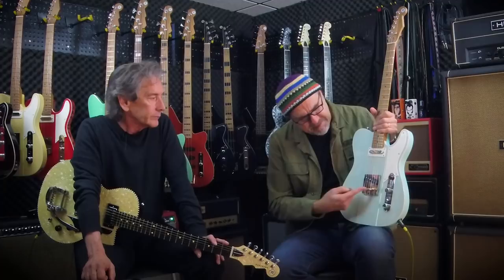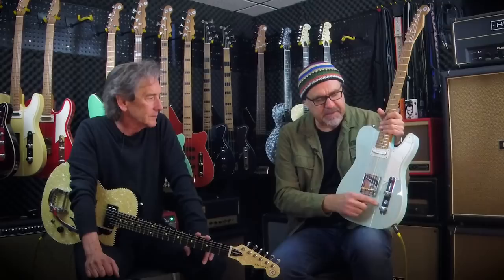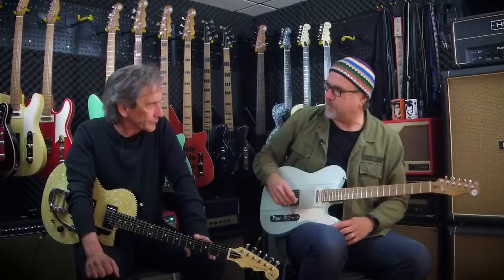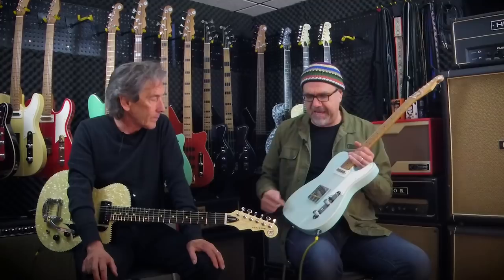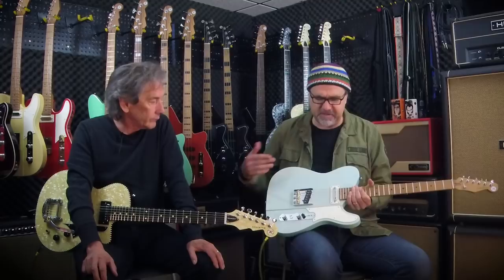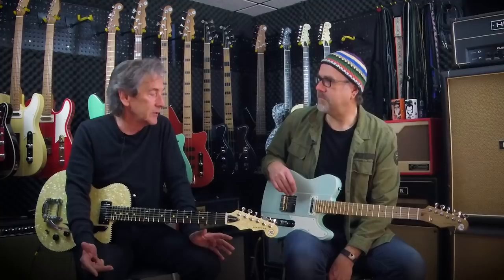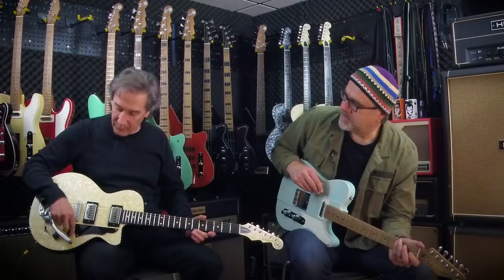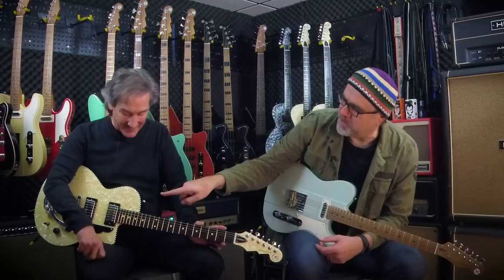The Gristlemaster and The Soul Shaker: "In the Heat of Battle"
Greg and Rick on their all-new signature models from Reverend Guitars: The Greg Koch Signature Gristlemaster and The Rick Vito Signature Soul Shaker!